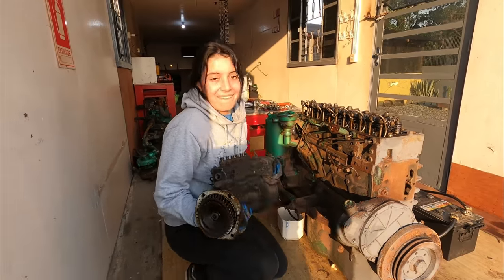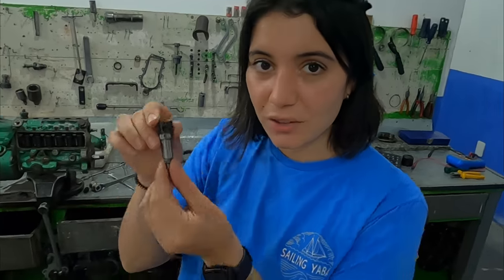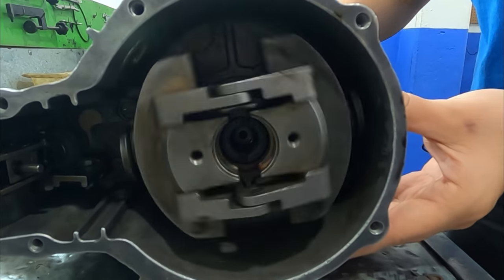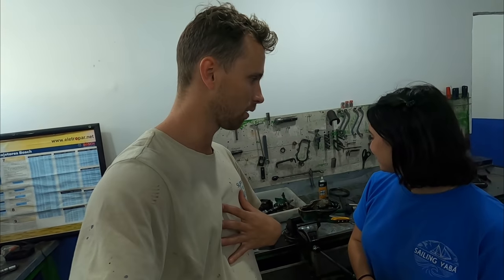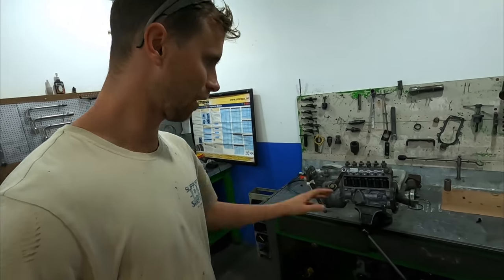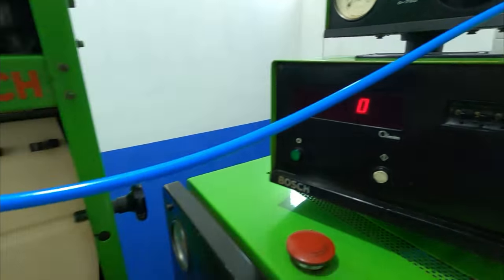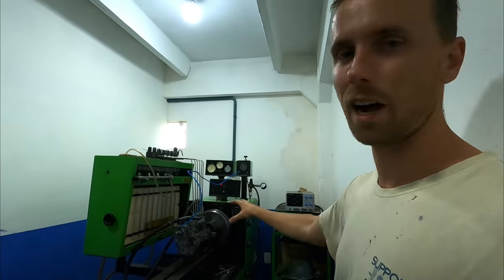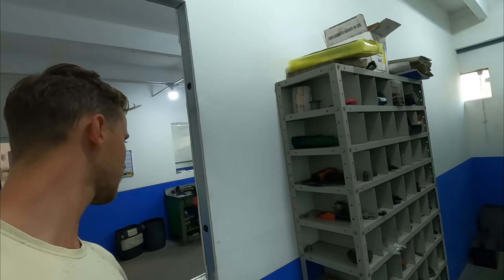Taking apart our old diesel injection pump at a local Brazilian truck stop OM352A — Sailing Yabá #59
In this episode we take our diesel injection pump to a local truck stop for a full service! The pump got so torn apart that we were not even sure it was ever going to be put back together!
We hope you enjoy this episode and that the skills of the mechanics won't let you miss our carpenters too much this week!

We can use songs we really enjoy listening to thanks to Artlist's high-quality music selection! It made our lives so much easier by letting us filter through moods, genres, instruments, vocals and more to find the right music for the right moment!

💙 Massive thanks to our amazing team of carpenters that never let us down and continue to amaze us at every step of the process: Toninho, Zeca, Hélio, Claiton, William, Nezo, Nico, Beto and Luis. YOU ARE LEGENDS!